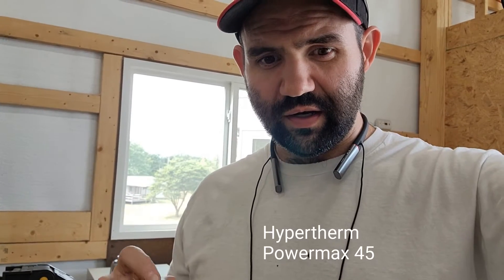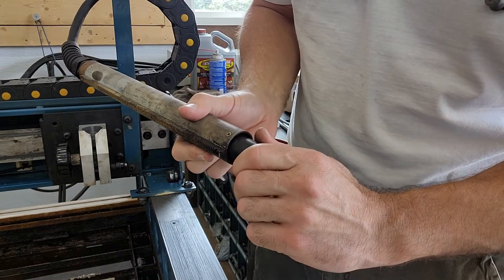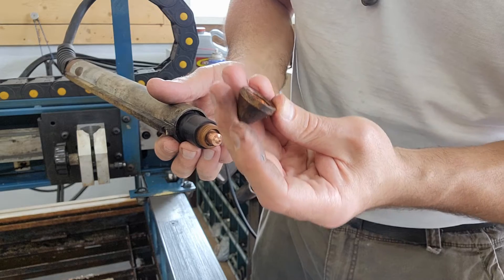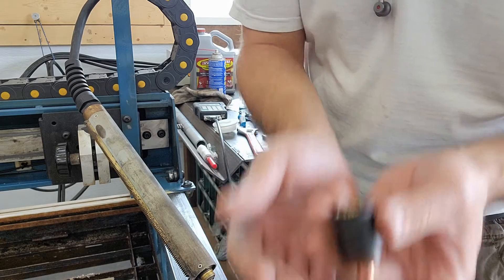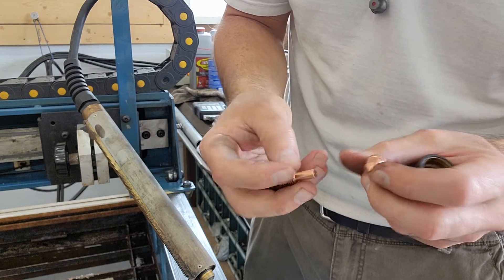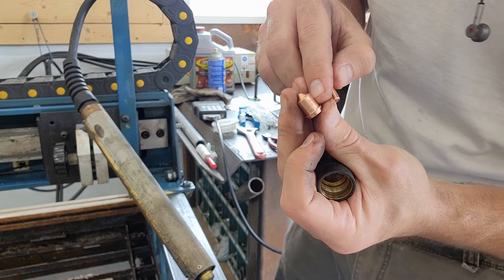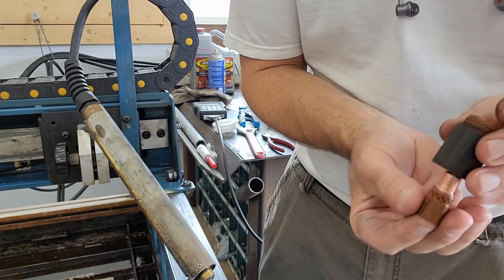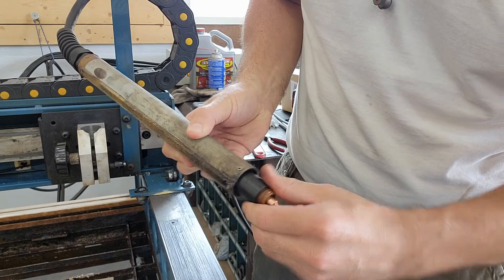How to Replace Plasma Machine Control Torch Tips Baileigh PT-22 Hypertherm Powermax 45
Quick video on how to change the tips on a machine control plasma torch for a Hypertherm Powermax 45. Includes part numbers and descriptions for the nozzle, electrode, and shield (non-Duramax part numbers).

Here are some links to products used in the video.

Nozzle 220671

Electrode 220669

Shield 220673